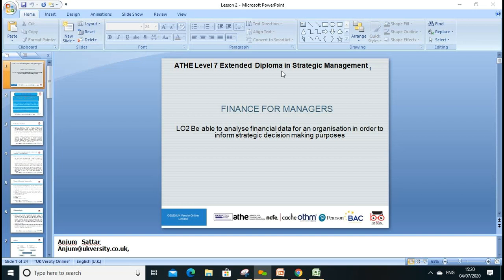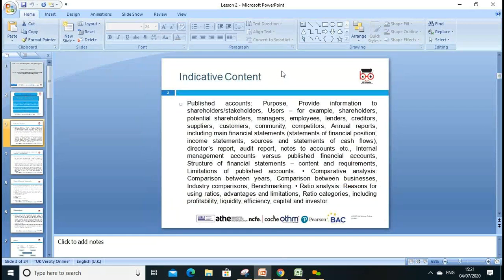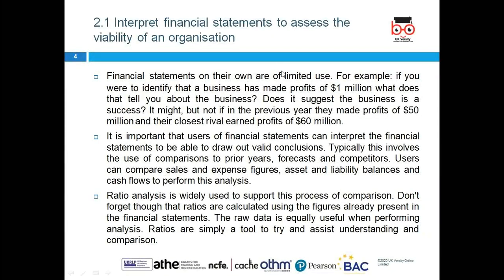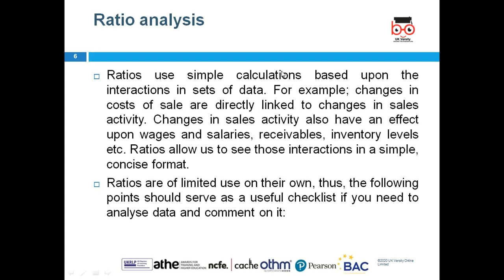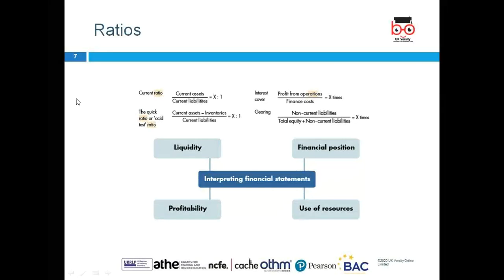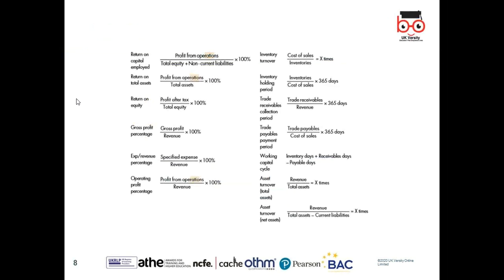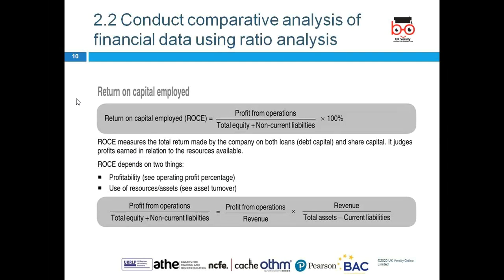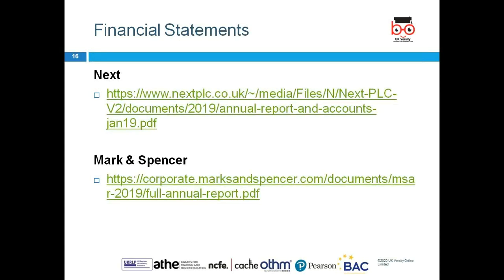ATHE L7 DSM Finance for Strategic Managers LO2 2020 07 04 2